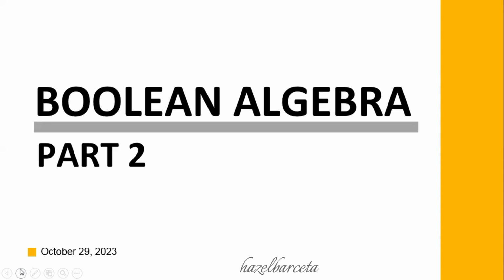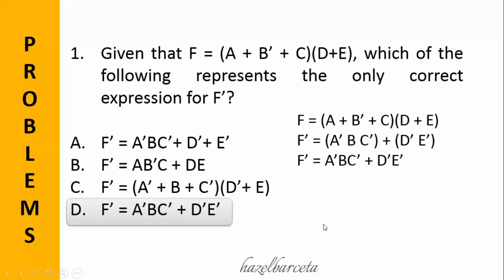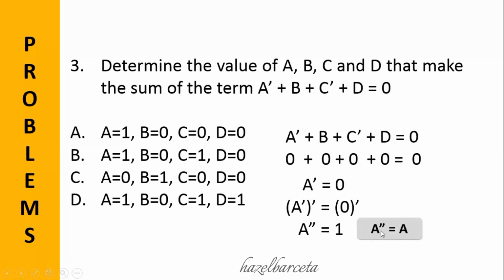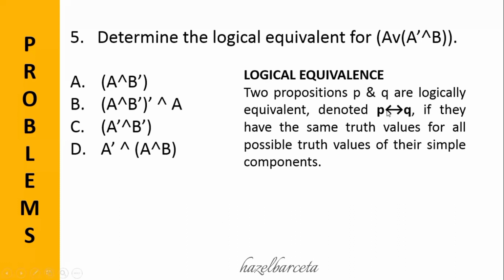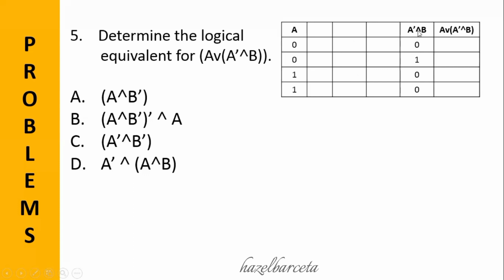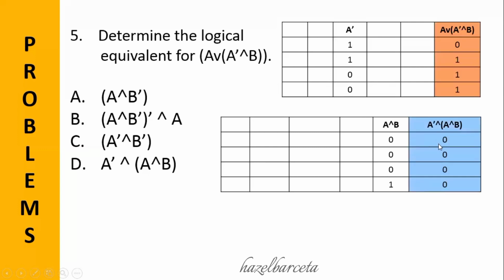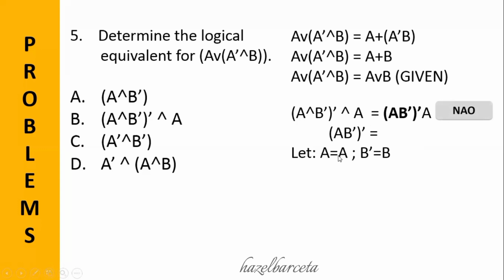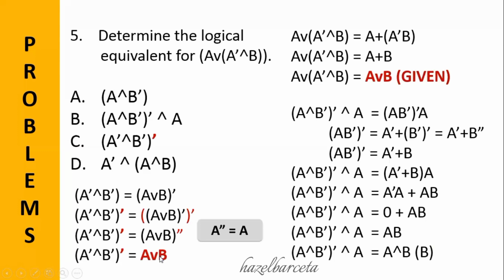LEPT MATH MAJORSHIP REVIEWER | CALCULATOR TECHNIQUES | BOOLEAN ALGEBRA | PART 2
LEPT/LET MATH MAJORSHIP CALCULATOR TECHNIQUES BOOLEAN ALGEBRA

Hello, Teachers! CASIO FX-570ES PLUS CALCULATOR TECHNIQUES play a vital role in the actual MATH MAJORSHIP BOARD EXAM.

Teachers, let us all help each other by SHARING this MATH TYPO ERROR TUTORIAL VIDEO to reach more SELF-REVIEW LEPT MATH MAJORS and be aware of the CALCULATOR TECHNIQUES as well as the MOST RECOMMENDED CALCULATOR for MATH MAJORSHIP.

Hoping and praying for more learning, Teachers! Thank you so much!